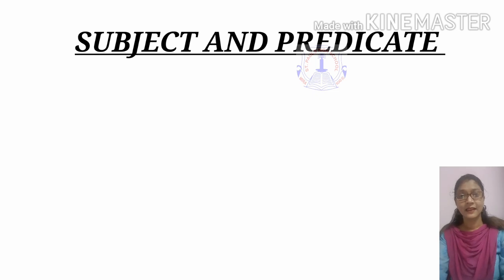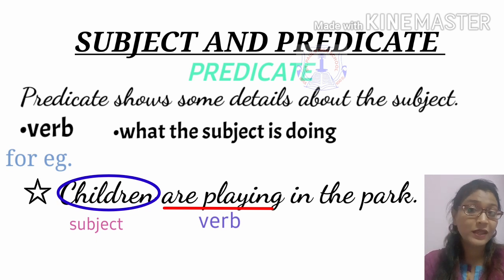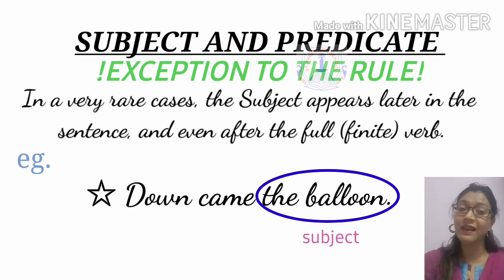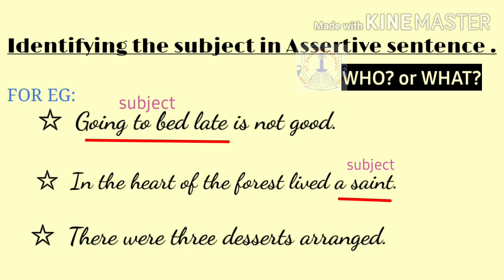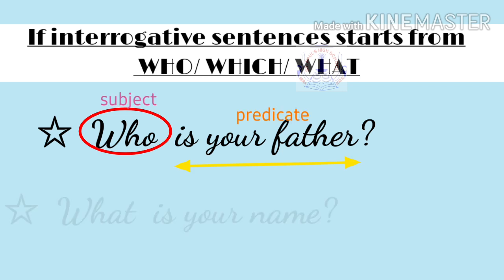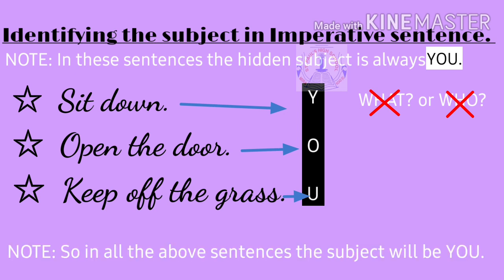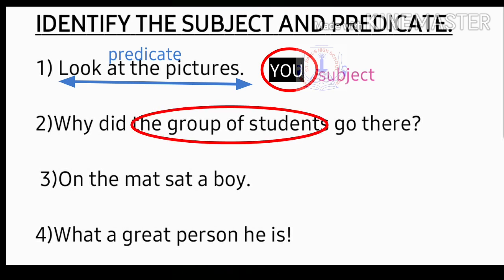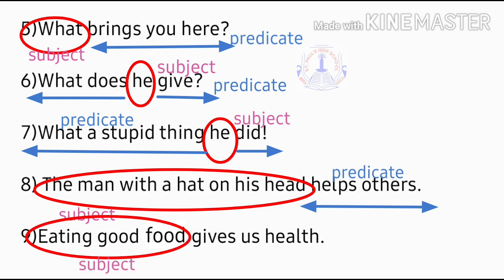Std X - English Grammar - Subject and Predicate